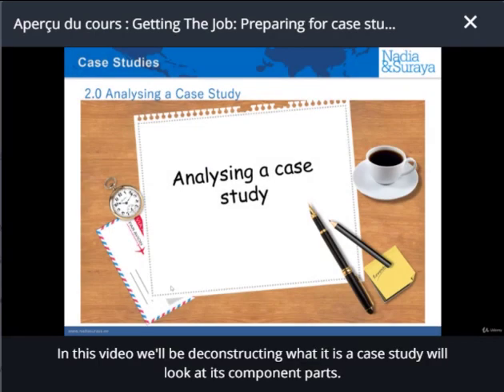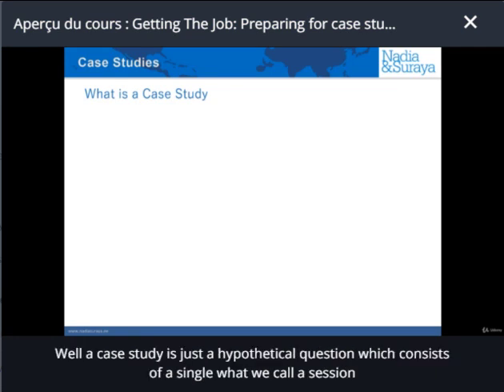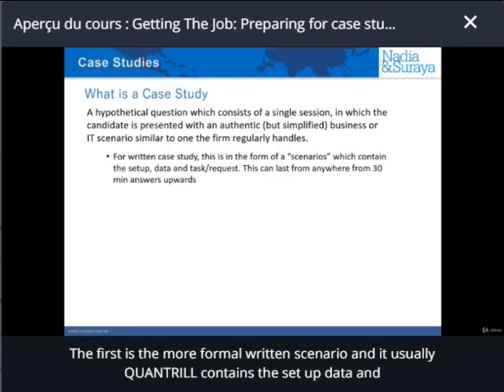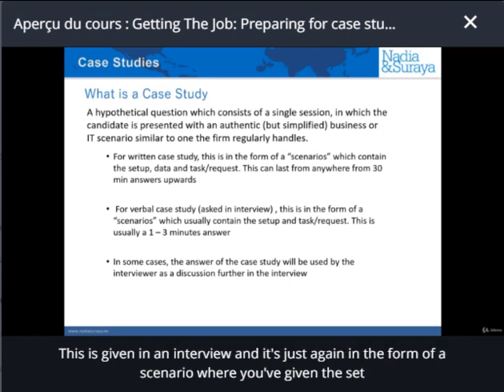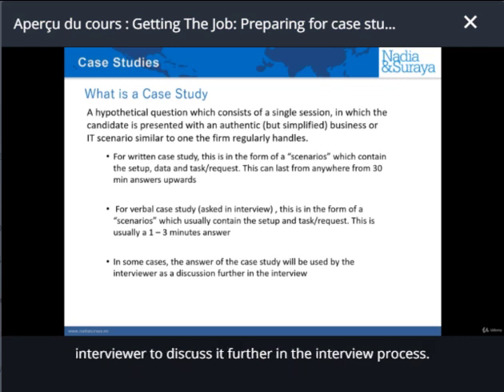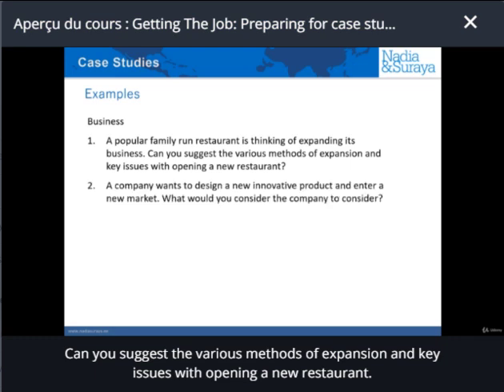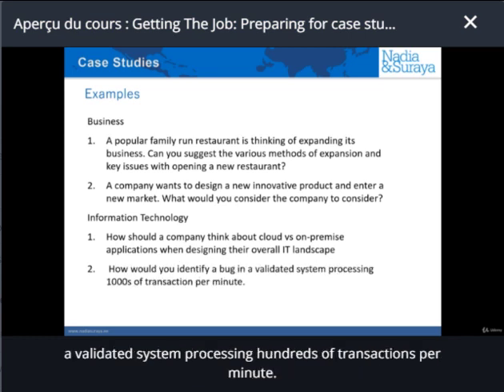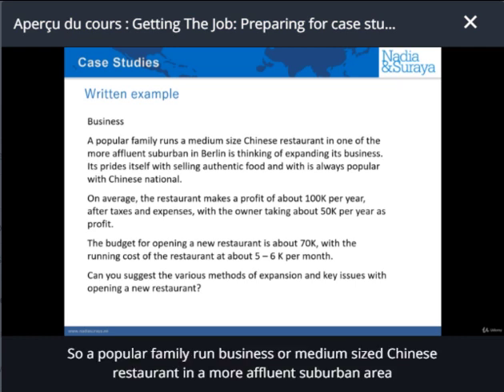2 What is a Case Study